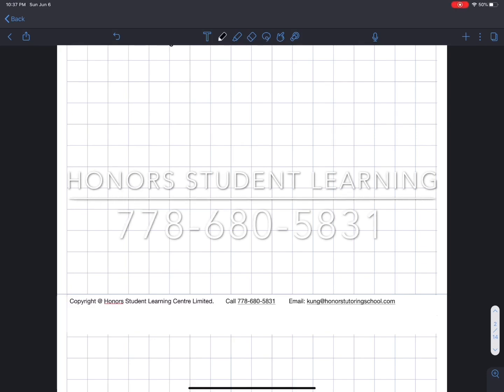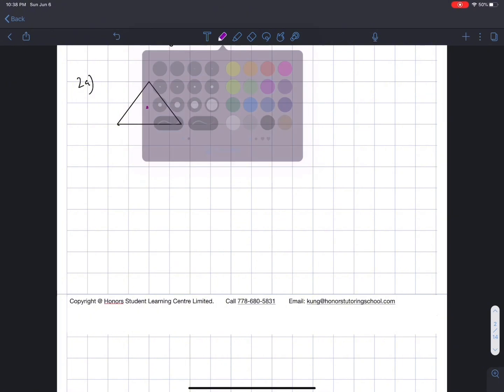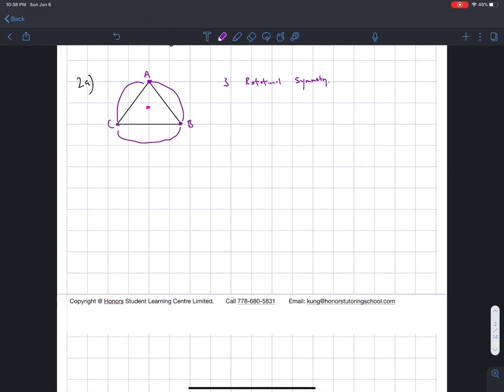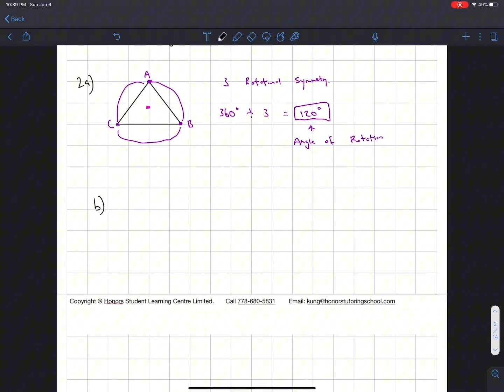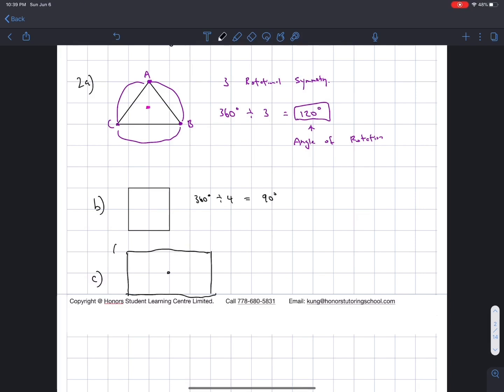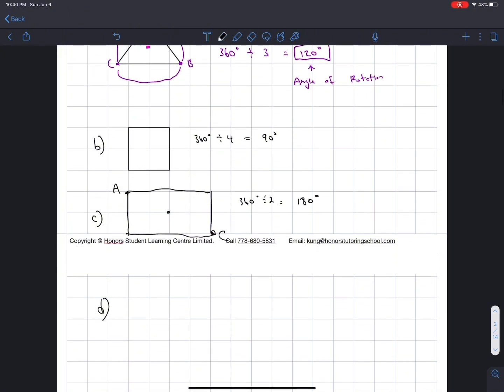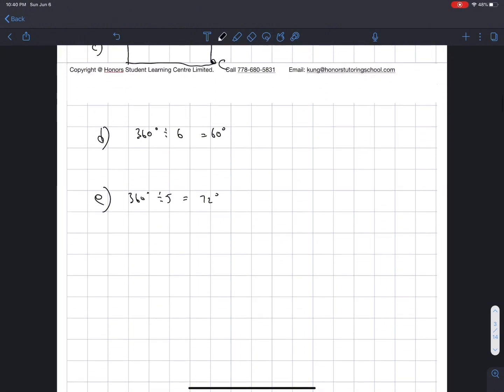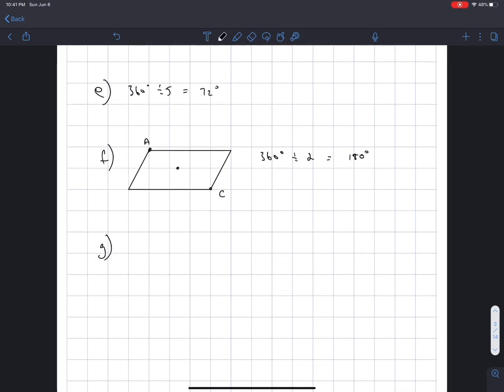math 8 8.4 Question 2